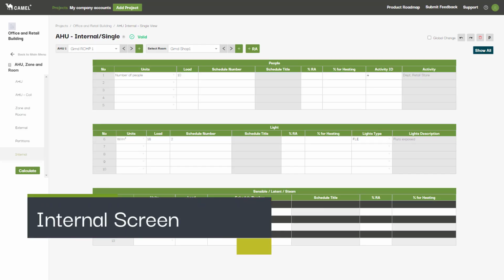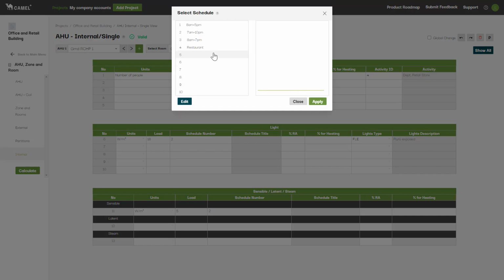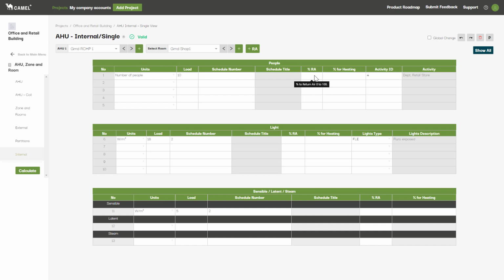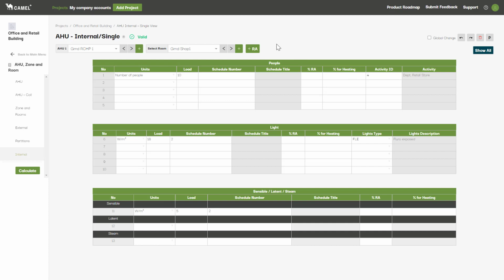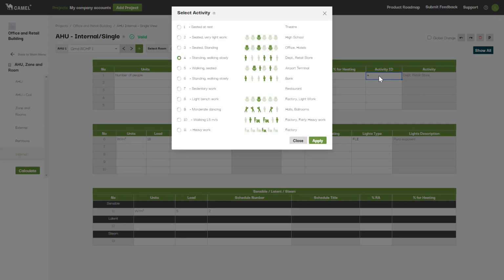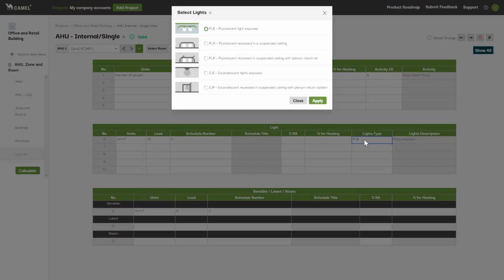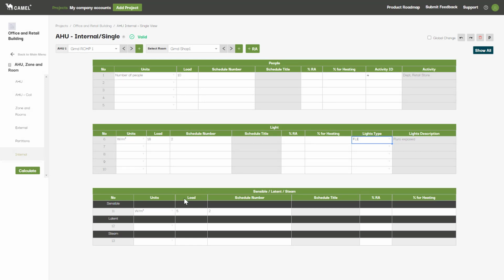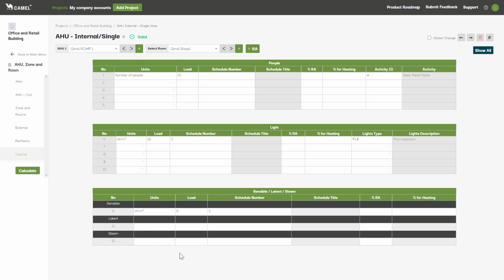CAMEL+ Basics 18: Internal Screen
CAMEL+ Internal Screen tutorial - this walkthrough covers the basic functions on the Internal screen, including setting up people and lighting loads, as well as sensible, latent and steam loads.